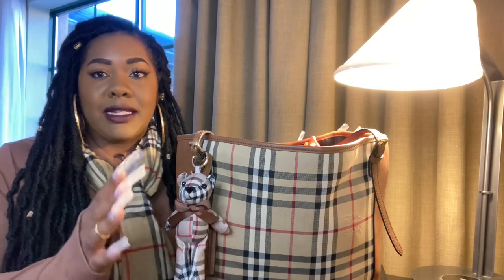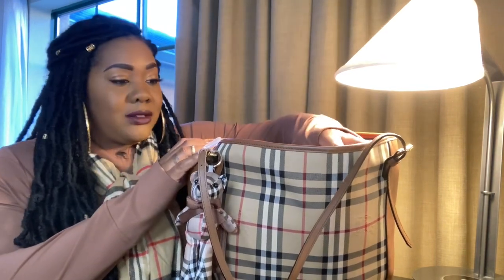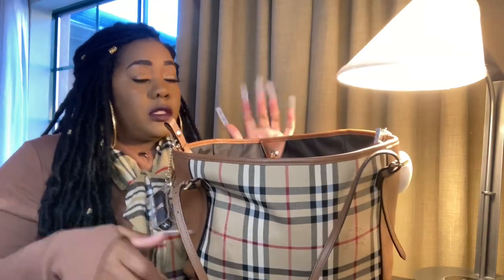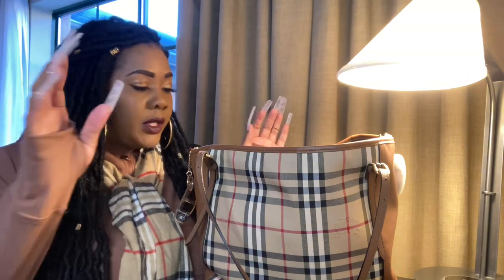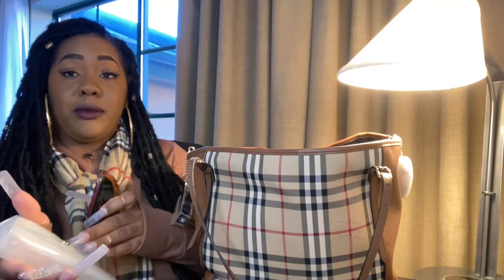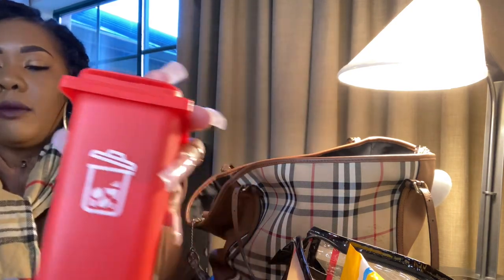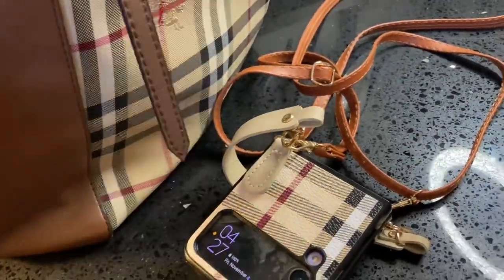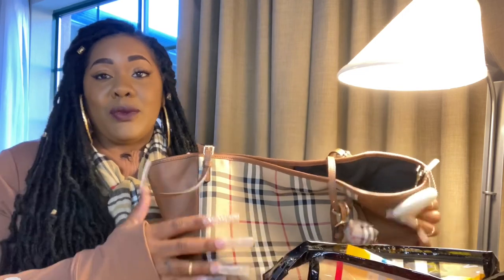WHAT'S IN MY BAG | BURBERRY TOTE | TRAVEL EDITION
$FlyBeauty86

My P.O.Box 📦
66311 Two Bunch Palms Trail

Dossier Information

inspried bear charm
US $3.59  30%OFF | Creative plaid fabric bear plush toy striped bow tie teddy bear doll pendant bear bag doll charm keychain

Amazon inspried pouch

inspried scarf

clear lipstick holder